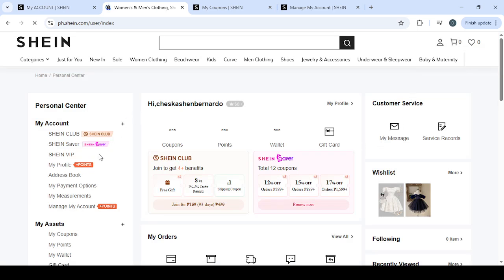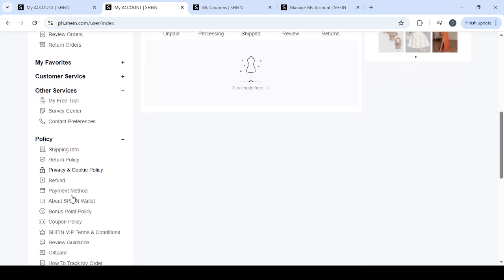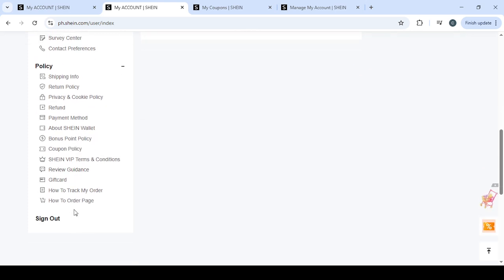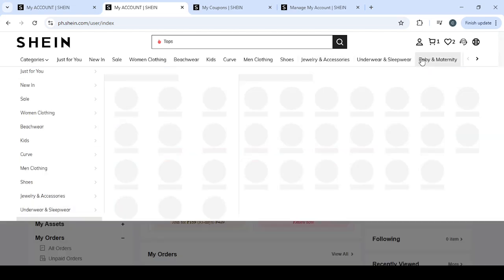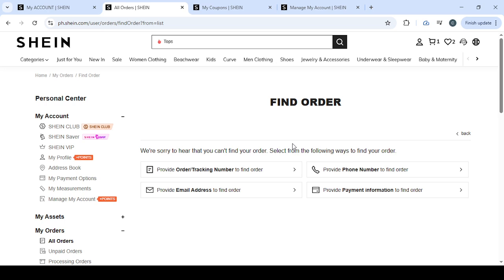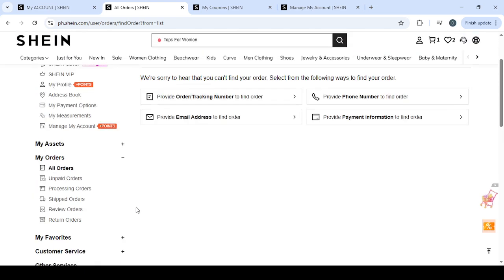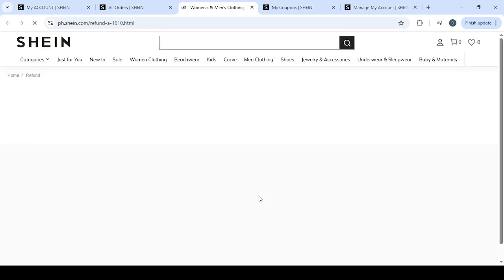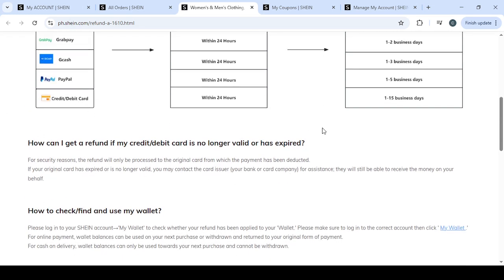How To Cancel One Item On Shein Order Best Method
Accidentally added the wrong item to your SHEIN cart or changed your mind after ordering? 😅 Don’t worry! In this step-by-step tutorial, you’ll learn how to cancel one item on your SHEIN order without canceling the entire purchase. 🛍️ Whether you’re using the SHEIN app or website, this 2025 guide shows the best method to remove or cancel a single product, get your refund fast, and keep your other items on the way! 💰 Perfect for anyone who wants to fix an order before it ships or handle cancellations like a pro